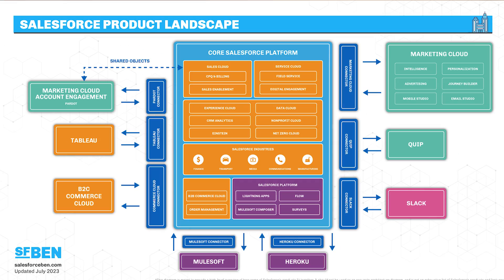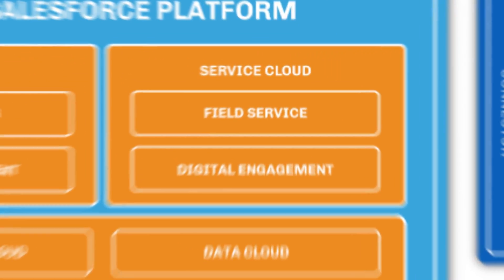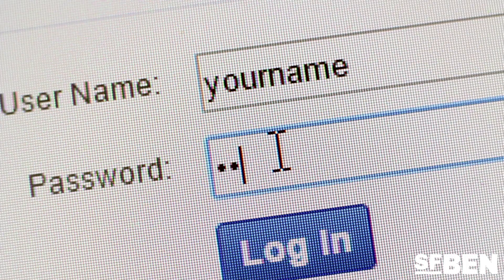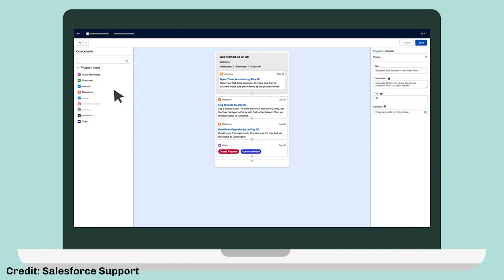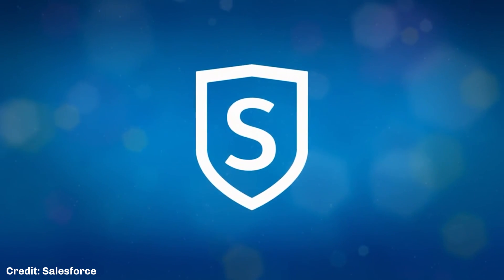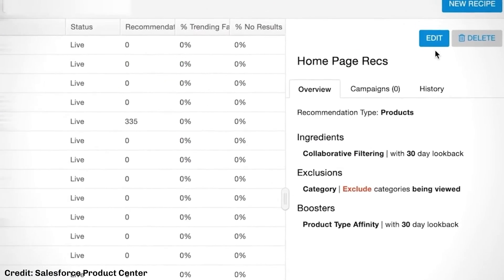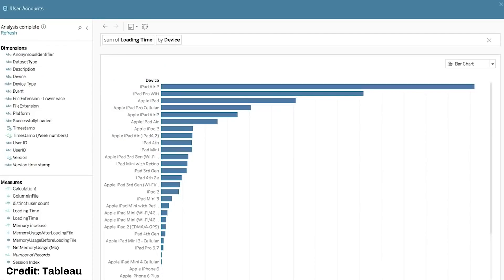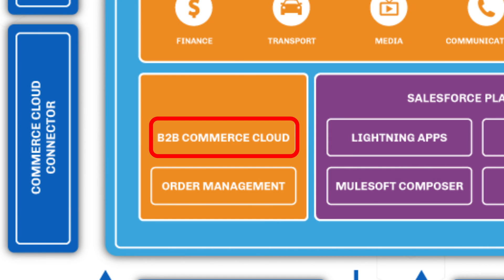Ultimate Guide to EVERY Salesforce Product in Under 15 Minutes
When you're just getting into Salesforce, all the different products can get overwhelming, and fast! Even if you've been the ecosystem for a little while, Salesforce's breadth of products is wide, and it can be difficult to get your head around them all – especially all in one place. 🔎

Well thankfully, you can stress no more. In this video, Ben runs over EVERY Salesforce product in under 15 minutes in this ultimate guide, so you can not only get up to speed on everything Salesforce has to offer, but you can do it record time too! ⏱️

Prefer reading?